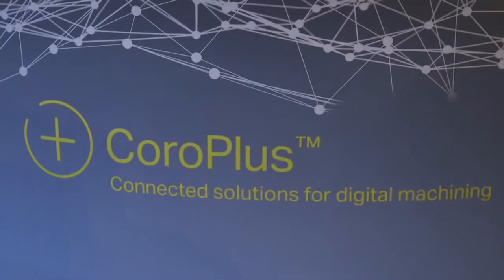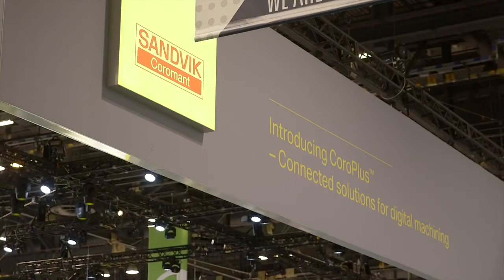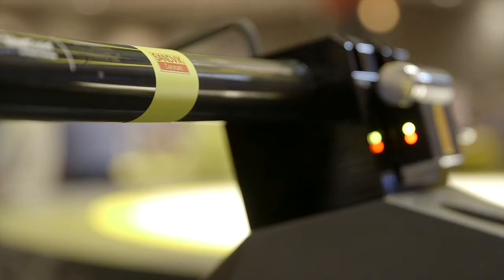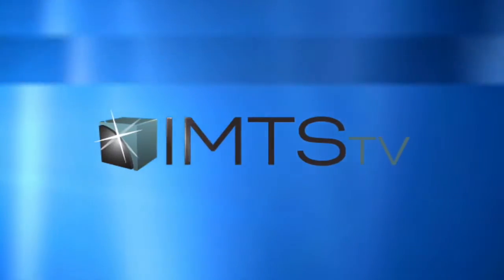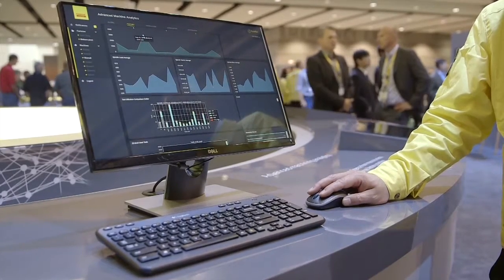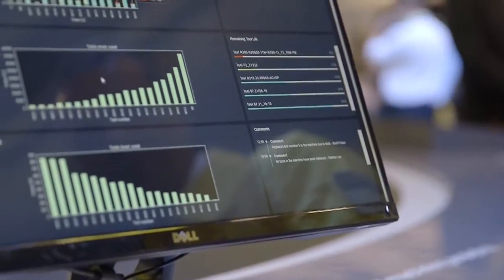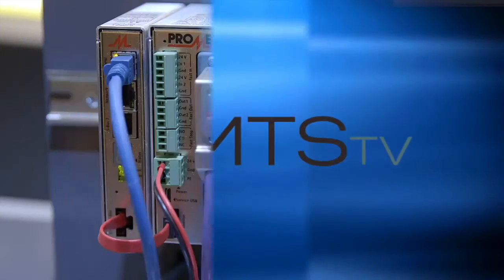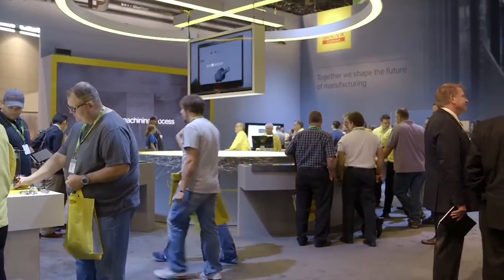IMTS Tech 2016: Sandvik Coromant W1500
IMTS 2016 | Sept. 12-17, 2016 | Sept. 10-15, 2018
McCormick Place, Chicago, Illinois

The CoroPlus™ platform from Sandvik Coromant gives you access to connected solutions that increase security and save time in design and planning. Connected tools and Internet of Things (IoT) devices enable you to monitor your machining performance and make well-informed decisions on how to optimize you machining processes. Cloud-based analytics and on-site systems allow you to make use of all the collected data in your machining operations.